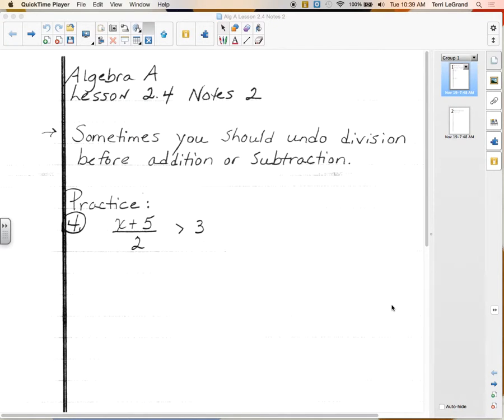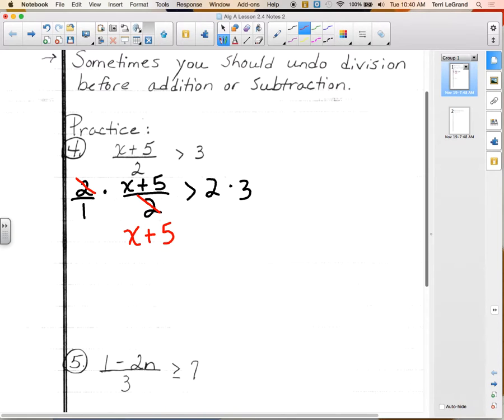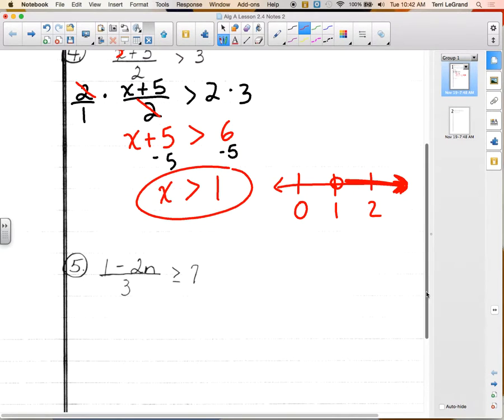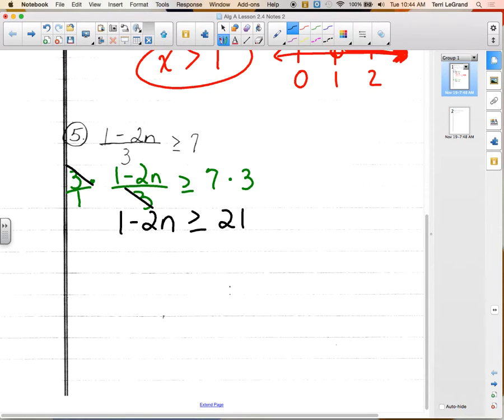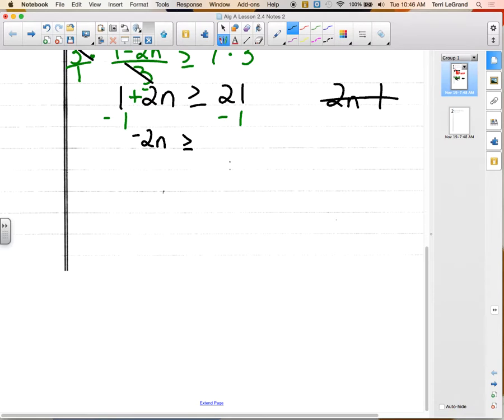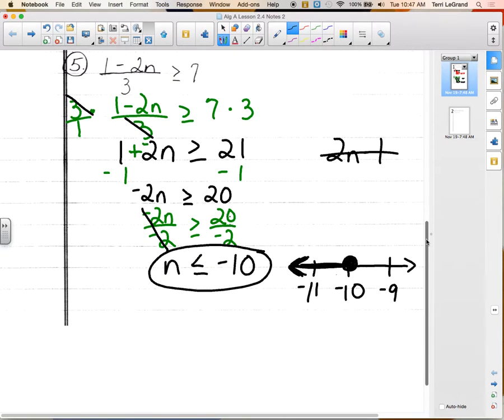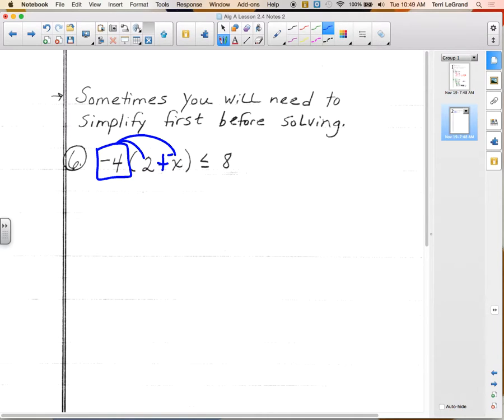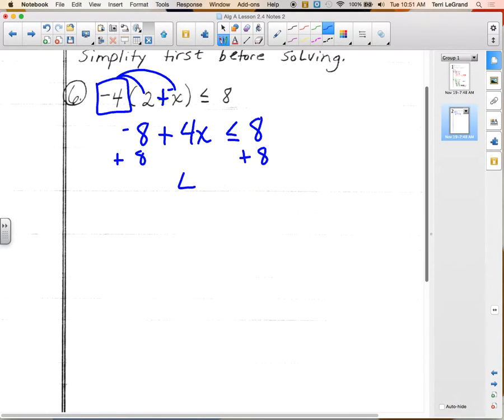Alg A L.2.4 Notes 2 Recording